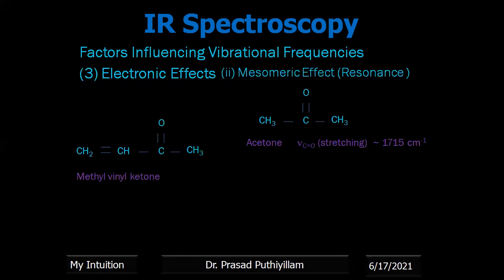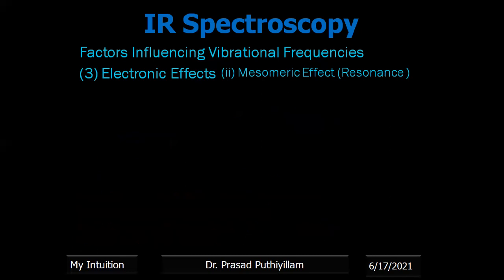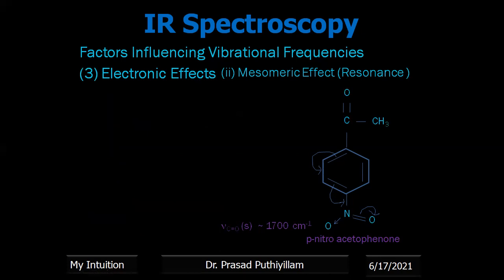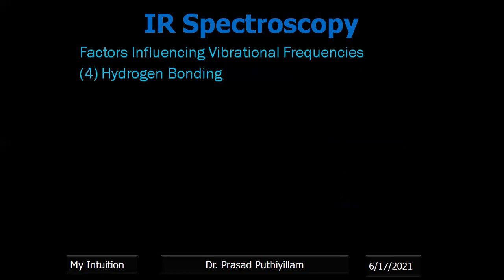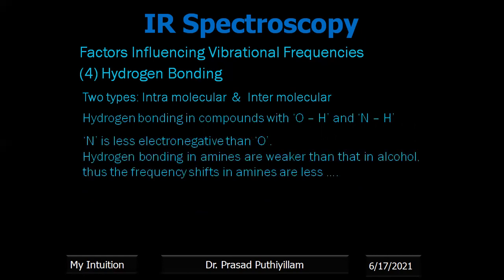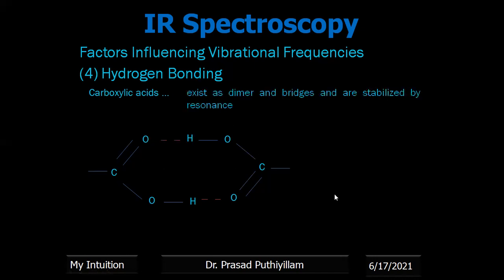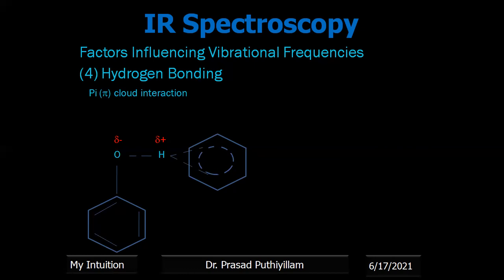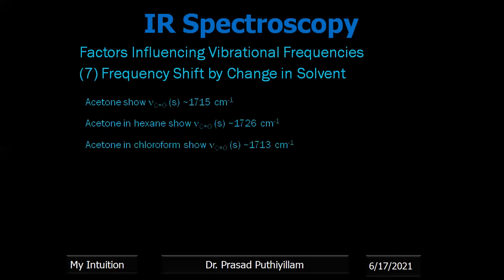Factors Influencing Vibrational Frequency in IR Spectroscopy, Electronic effects, Hydrogen bonding